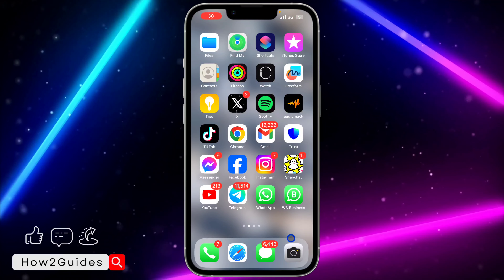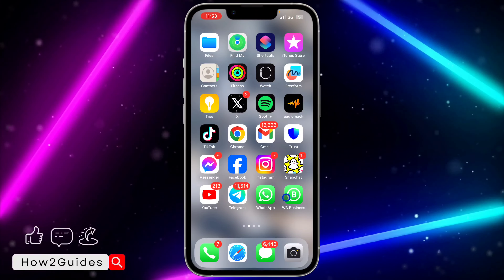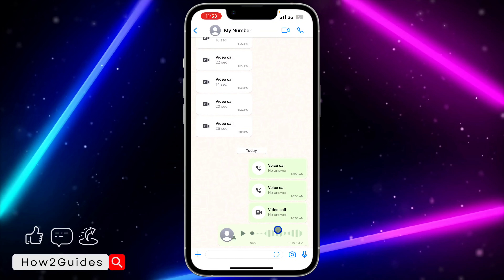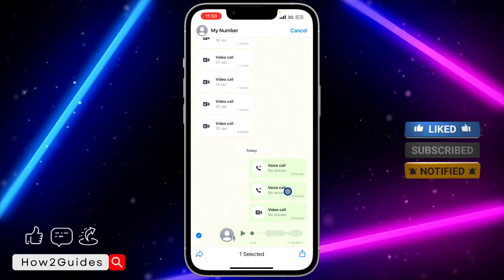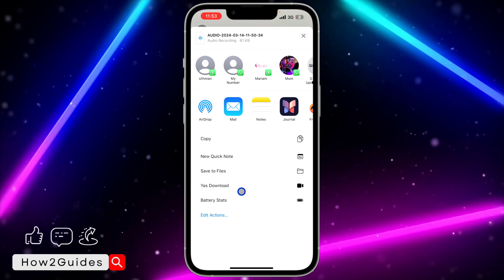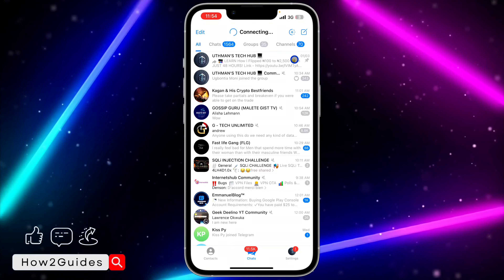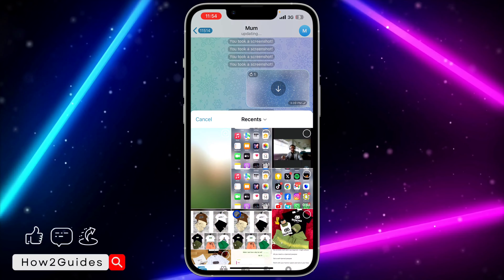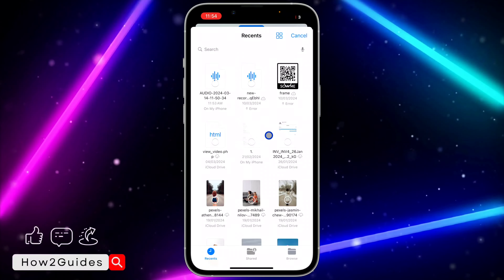How to Share Audio from WhatsApp to Telegram - Step-by-Step Guide!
Learn how to seamlessly share audio from WhatsApp to Telegram with our easy-to-follow tutorial! Whether you want to share your favorite voice messages or important audio files across platforms, we've got you covered. Follow along as we guide you through the simple steps to transfer audio from WhatsApp to Telegram. Watch now and enhance your messaging experience!